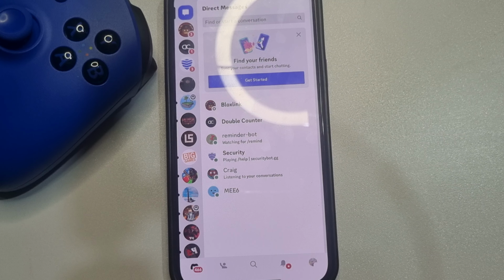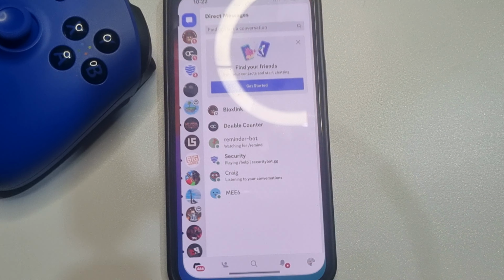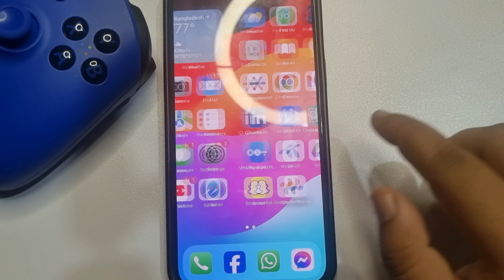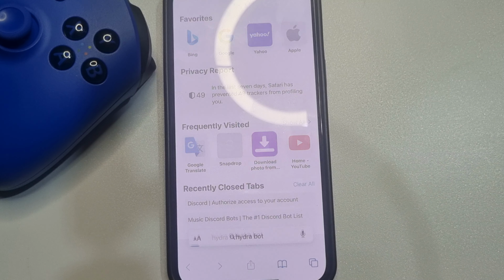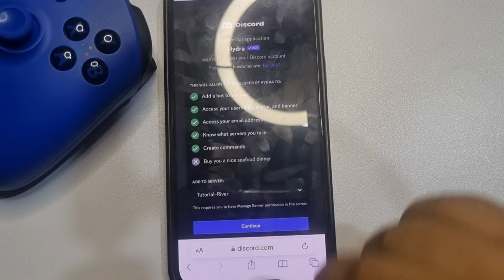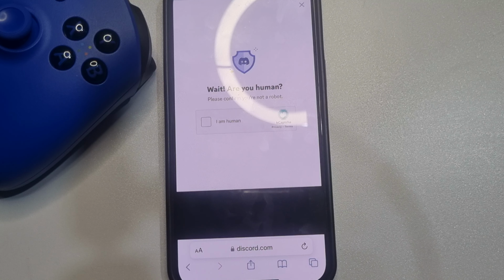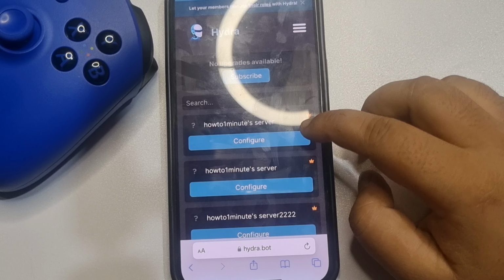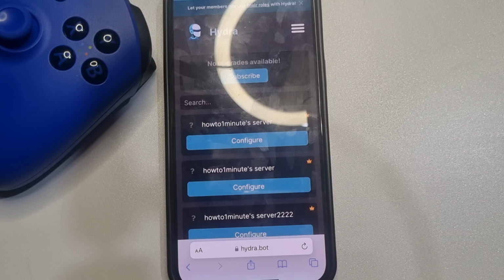How To Add Hydra Bot In Discord mobile - Full Guide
Learn how to add the Hydra bot to your Discord server in minutes! This powerful bot has many features and can help make your server more productive.